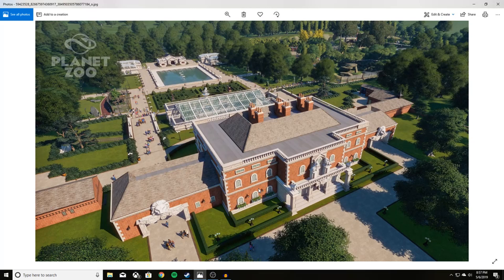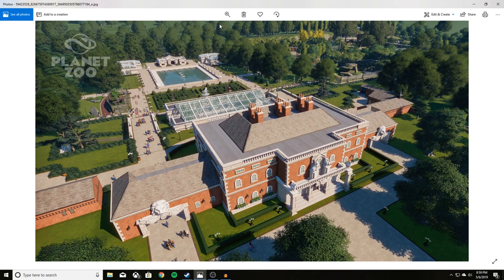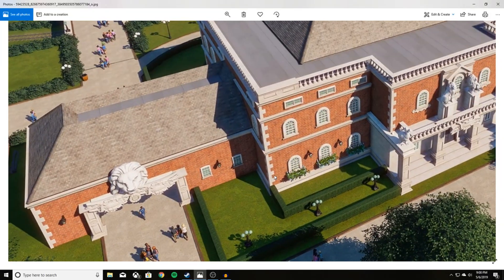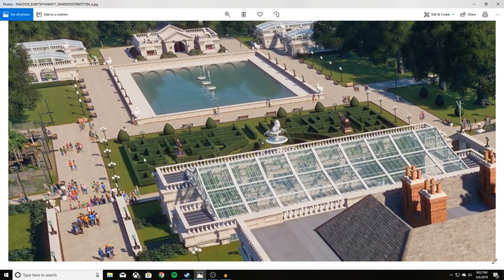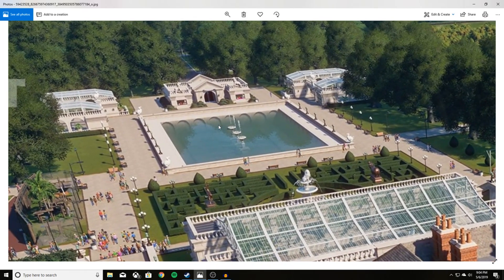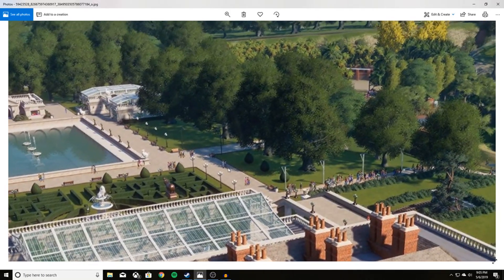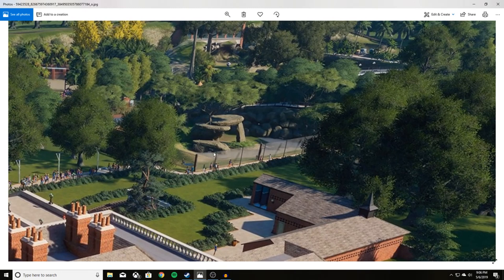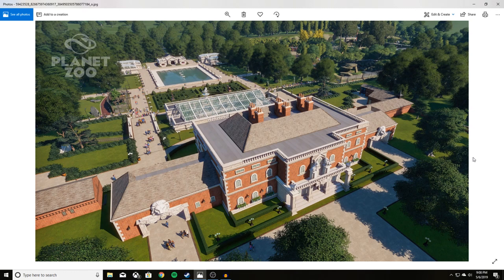Latest Screenshot Revealed! | Planet Zoo Update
Frontier has released a new screenshot for Planet Zoo! This new screenshot shows off some great new details. Let's take a deep dive and look at all the details we can!